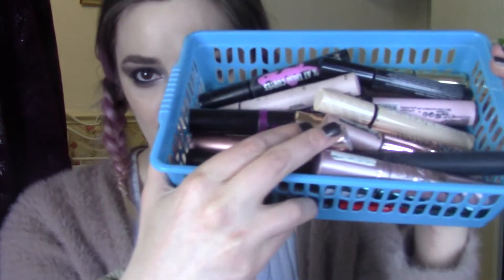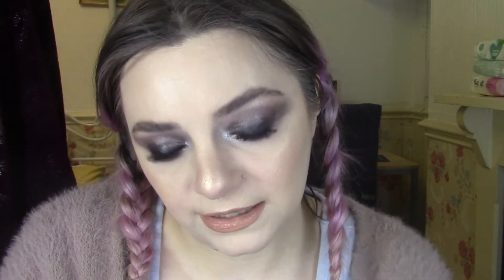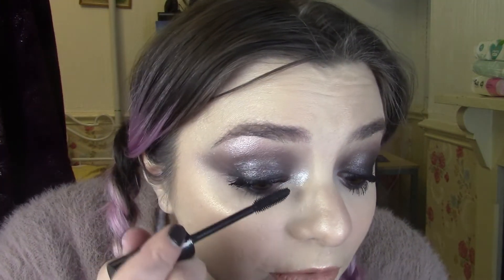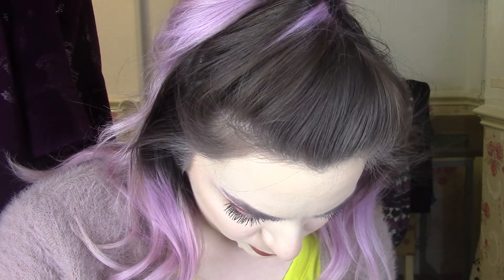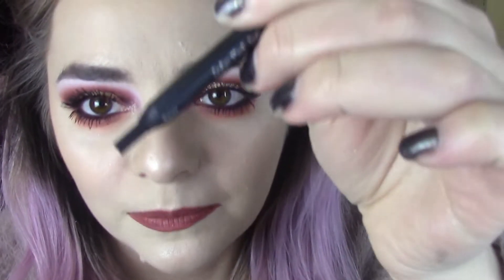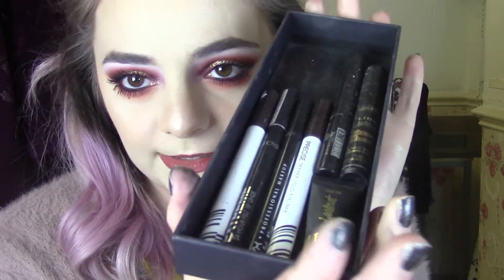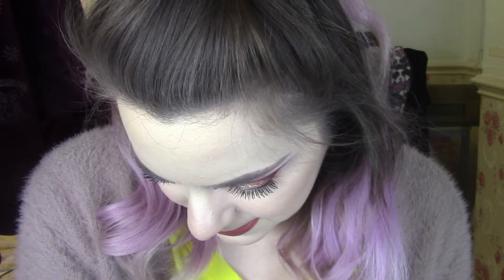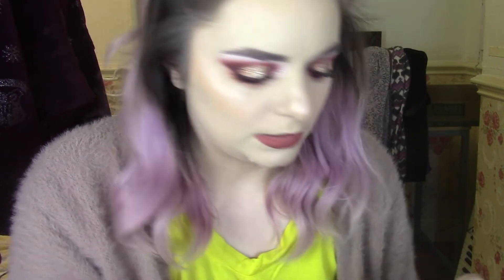Makeup Declutter Part 3 (Mascara, Brows, Eyeliner)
filmed late February...